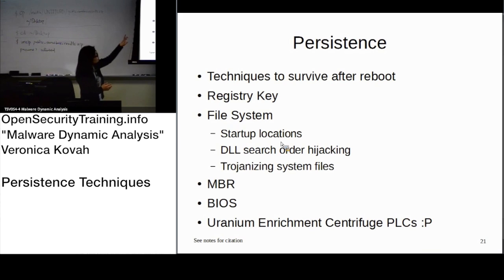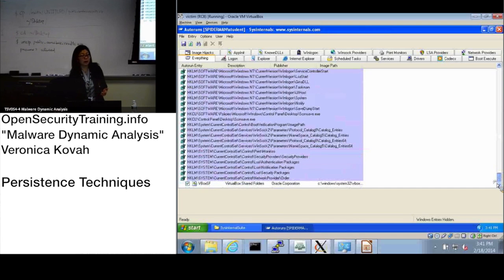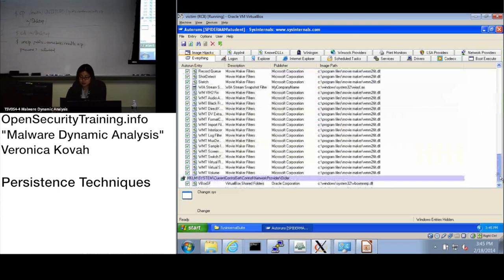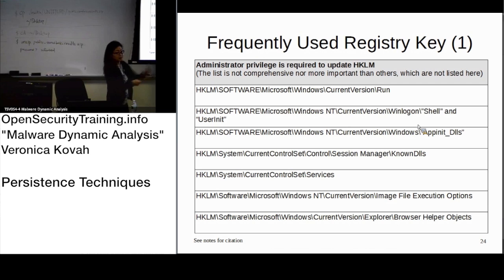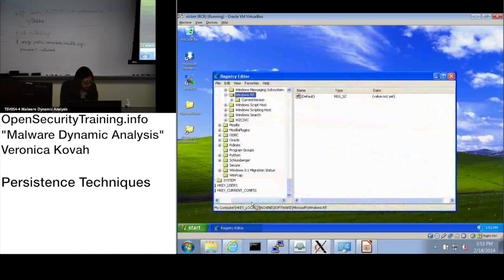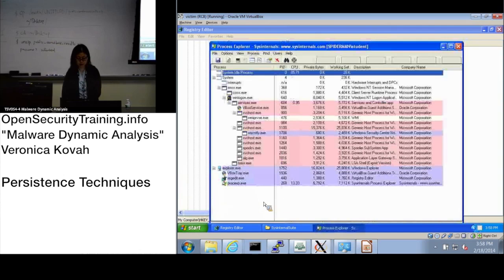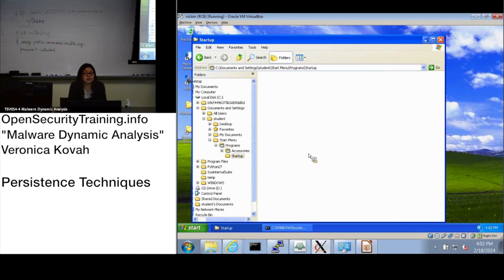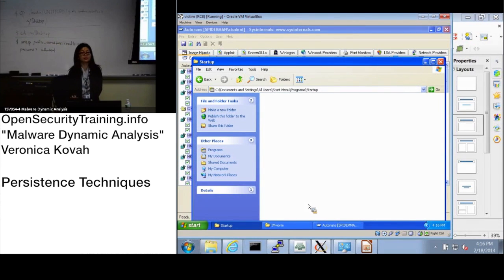Dynamic Malware Analysis D1P14 Persistence